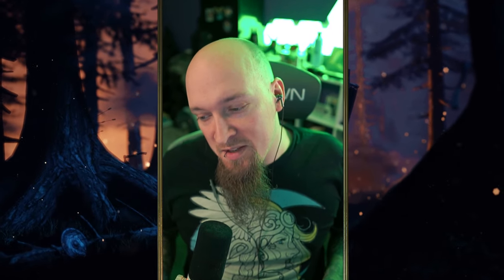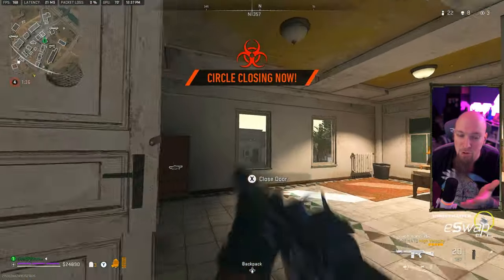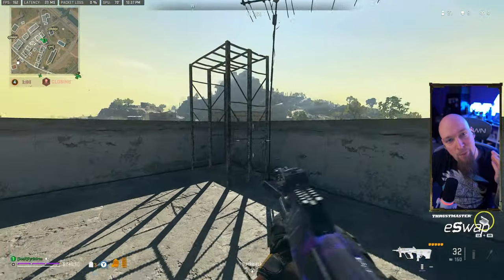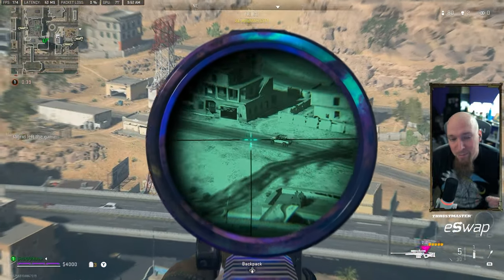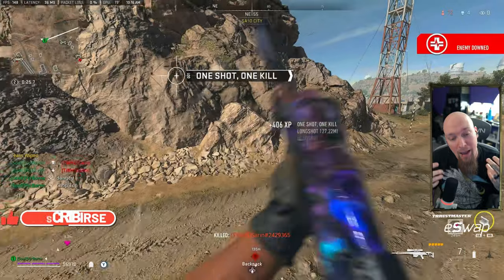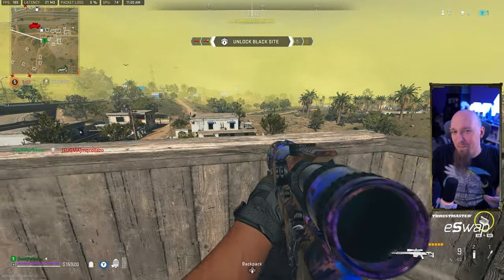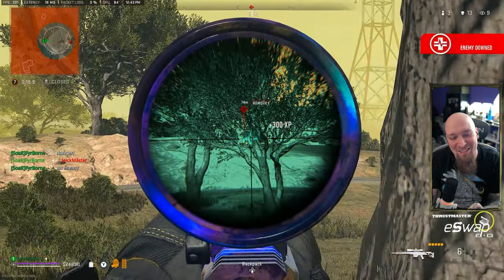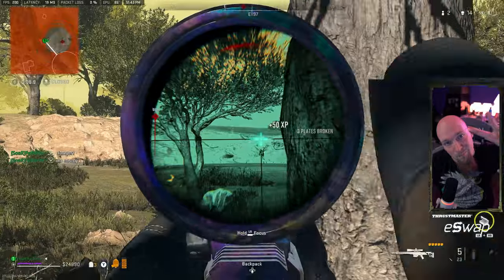How To Blow People's Minds in Warzone 2, A Sniper's Guide to Warzone 2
In this video, we're taking a look at Call of Duty: Warzone 2.0. In this mayhem-filled sequel, squads of players vie to survive in a tactical, brutal, and fast-paced battle royale.

Join our Guilded for More Anti Meta Loadout Builds with Tunings

Call of Duty: Warzone 2.0, where players battle it out in a chaotic battle royale setting. See our best loadout tips and tricks, and get a first look at the new game mode – Return of the Meme.

Thanks to our PyroLords for the Extra Support: Jesse Hart, Fred Afghanistan, Scott Mahar,  EvilToTheCore, GrumpyDwarf 471, Doc, Warbucks920, Rob Hollander,

Previous Kings: Jacob Elder, Sam Colt

FyrBorne's PyroManiacs and !Merch
Partnered With !Guilded
Partnered with AVerMedia !avermedia